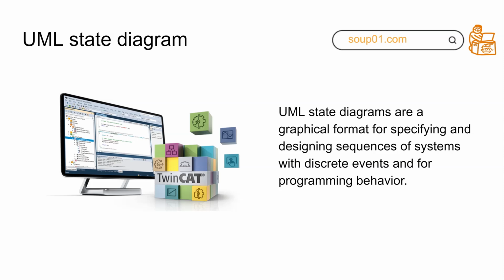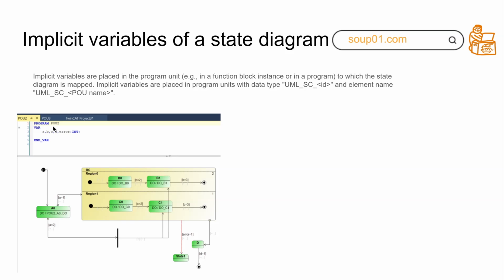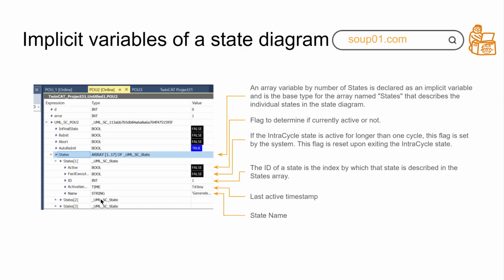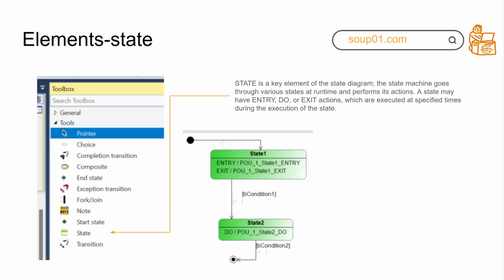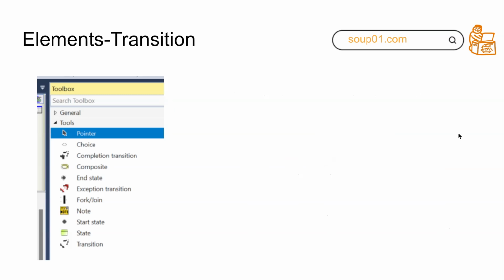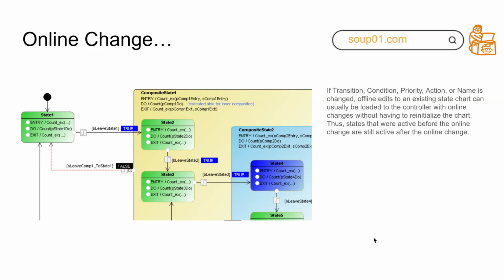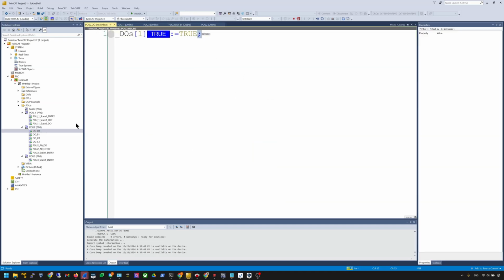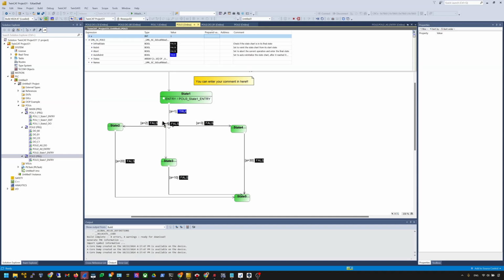Beckhoff.Let's use UML StateChart(SC)!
This video introduces the UML StateChart (SC) of Beckhoff TwinCAT3.

A UML statechart is a graphical format for specifying and designing sequences of systems with discrete events and for programming their temporal behavior.